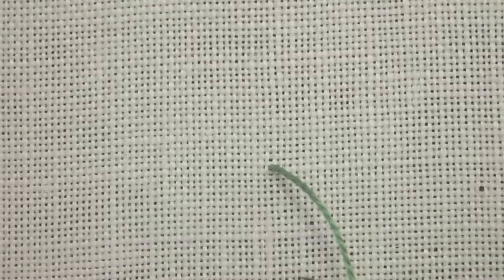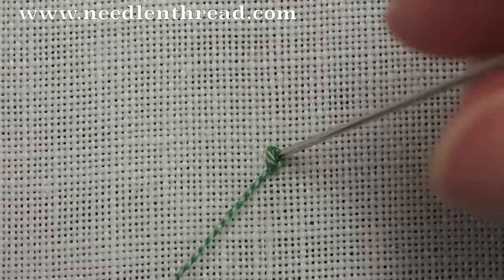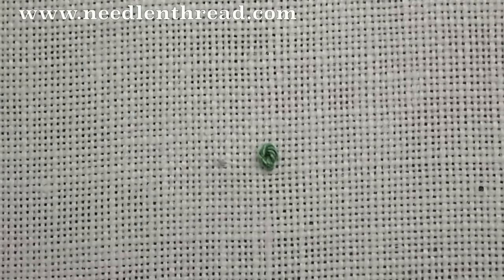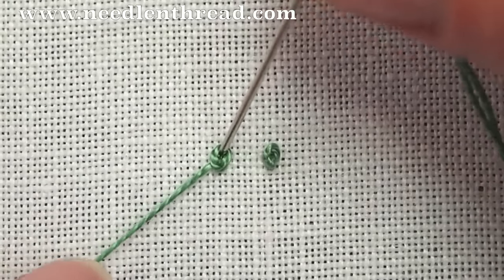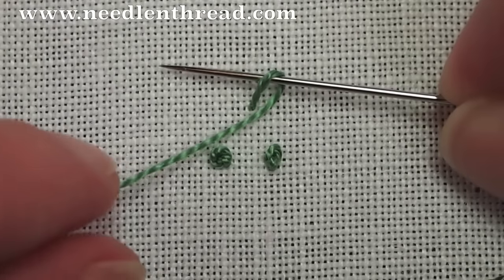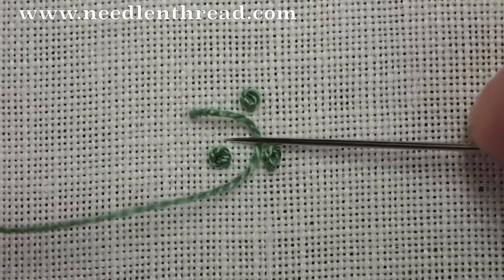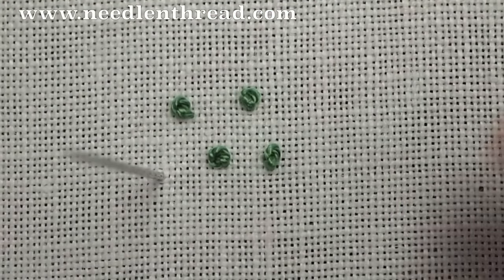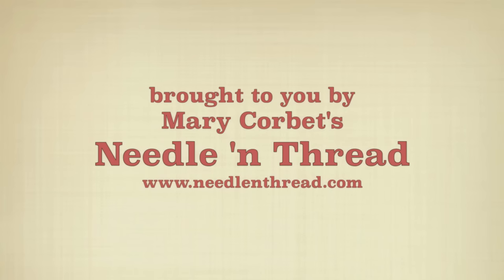Colonial Knot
Colonial Knot used in Hand Embroidery